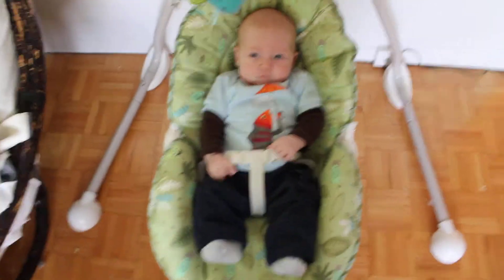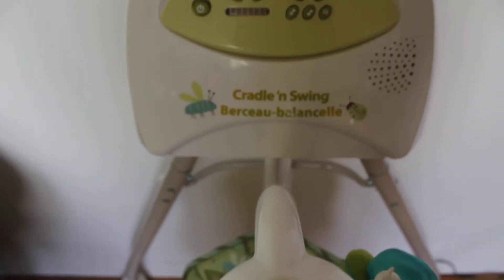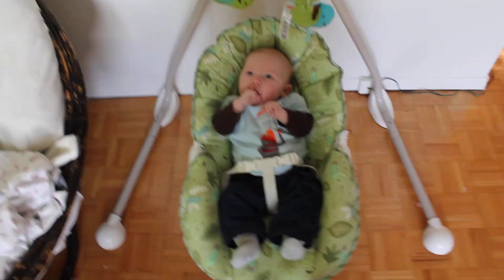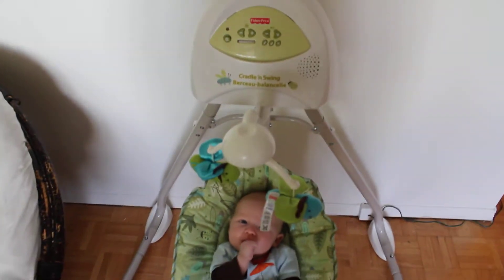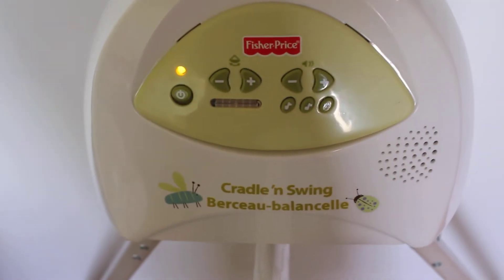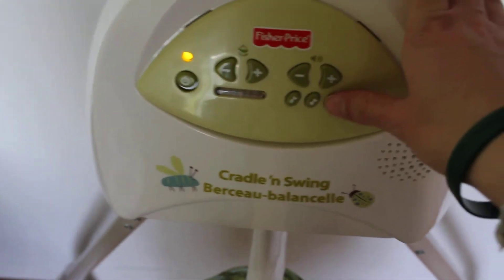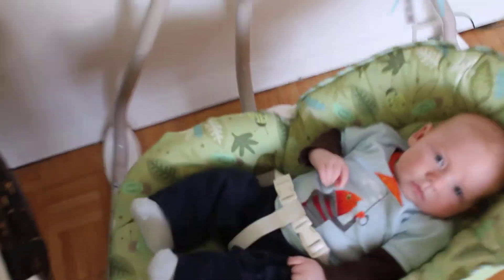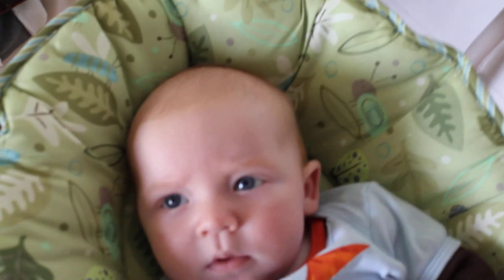Fisher Price Cuddle n' Swing Review